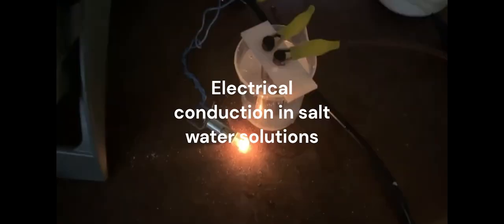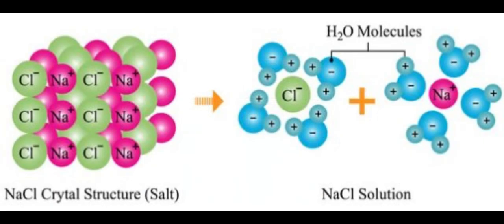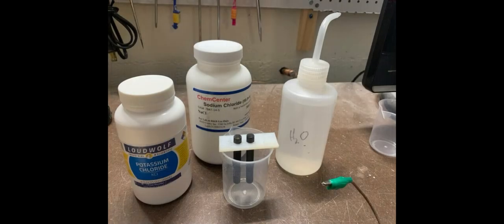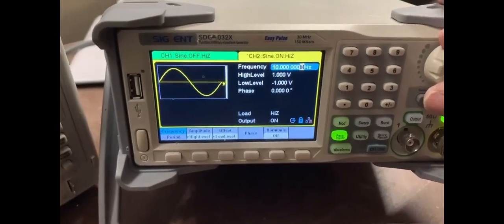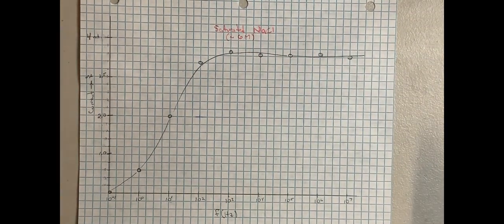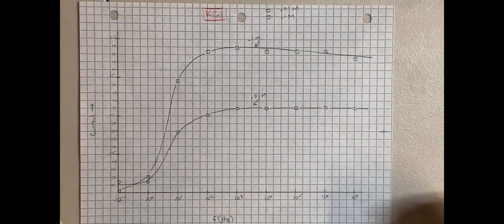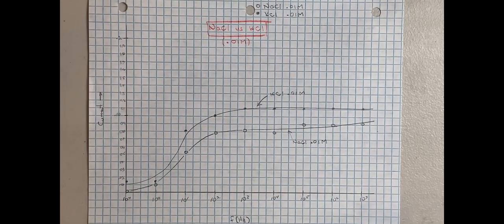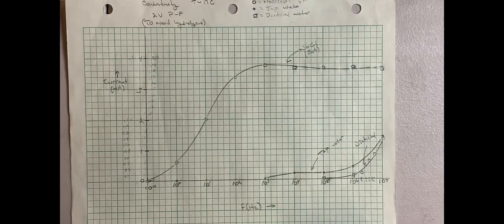Electrical conduction in salt water